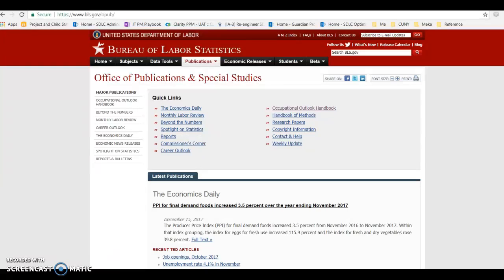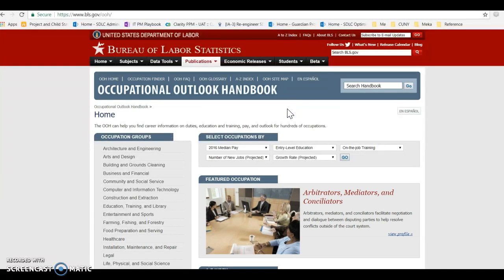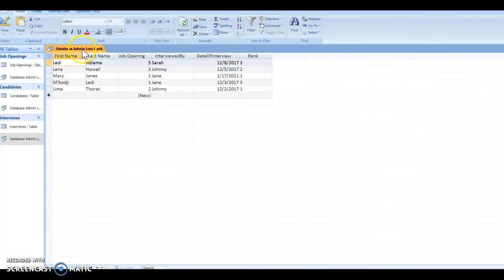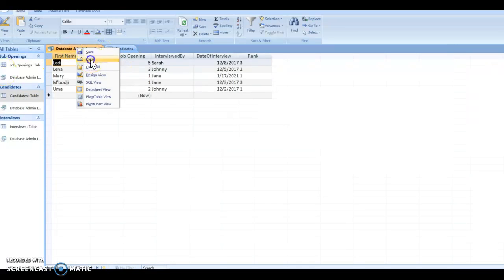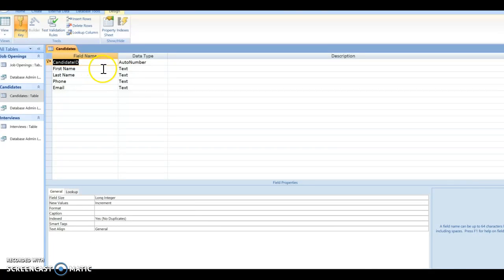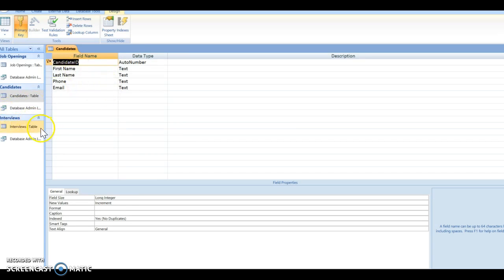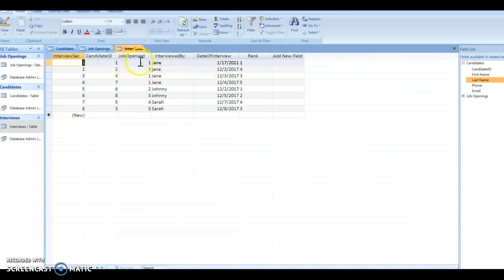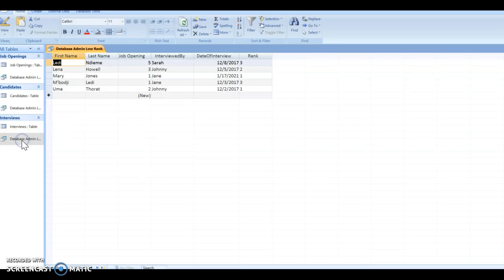Week 10: Access Table Relationships and Queries